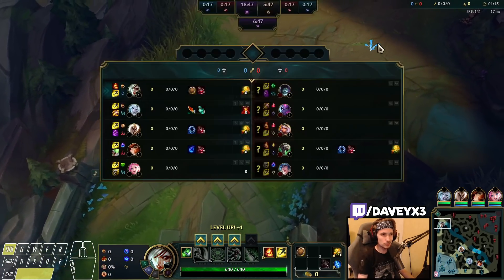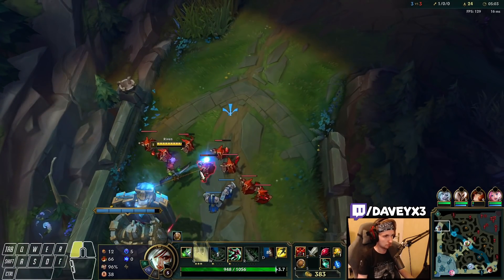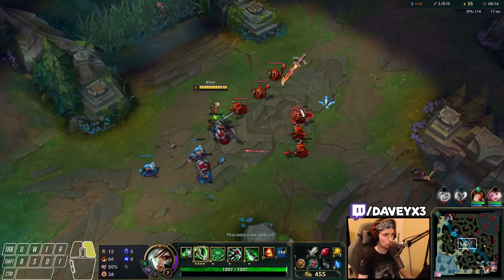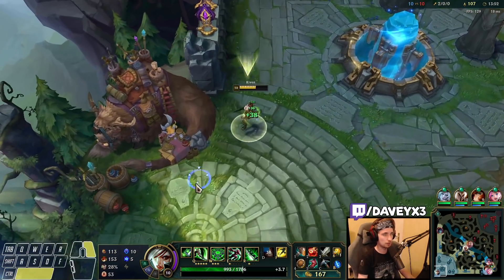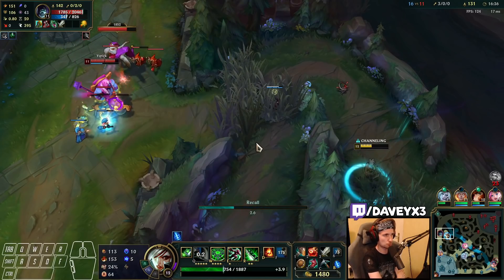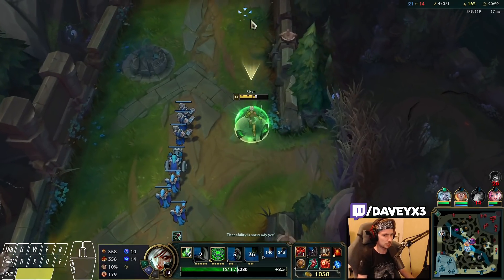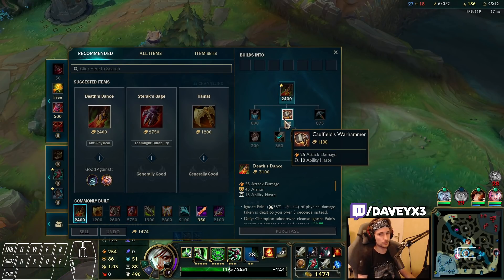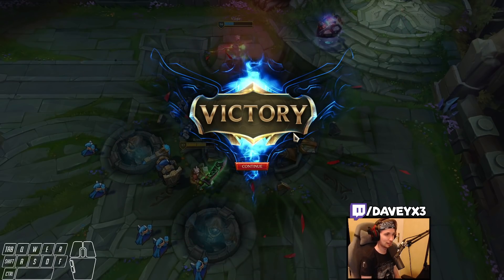HOW TO BEAT RIVEN'S HARDEST MATCHUP (DO THIS) - S11 RIVEN TOP GAMEPLAY (Season 11 Riven Guide)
League of Legends Season 11 Riven Gameplay!

Season 11 Riven Build:
(goredrinker - lucidity boots - black cleaver - deaths dance - guardian angel - grudge)